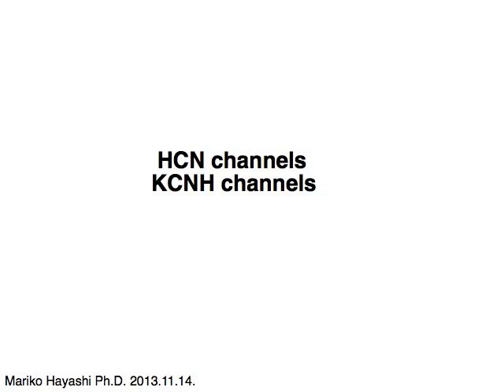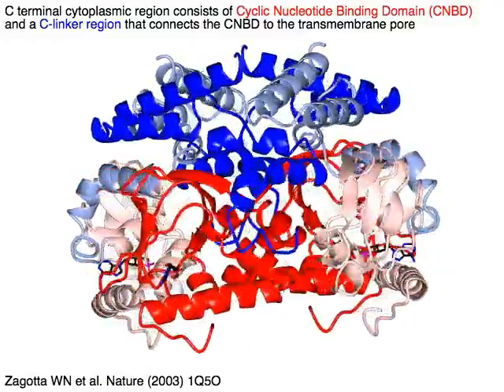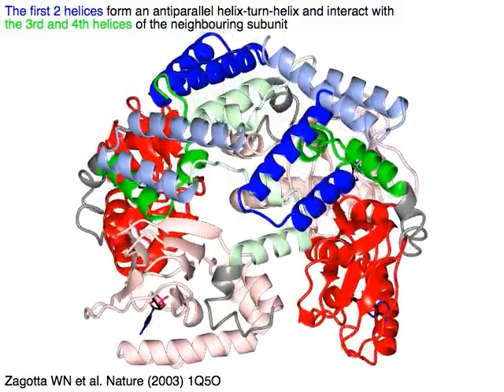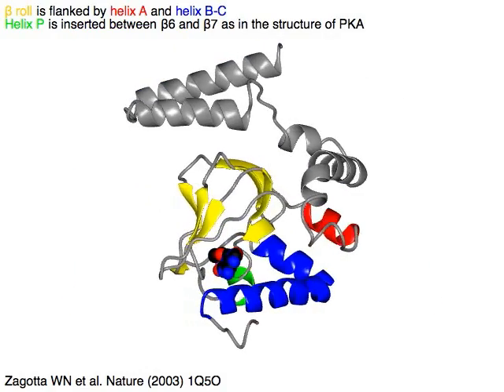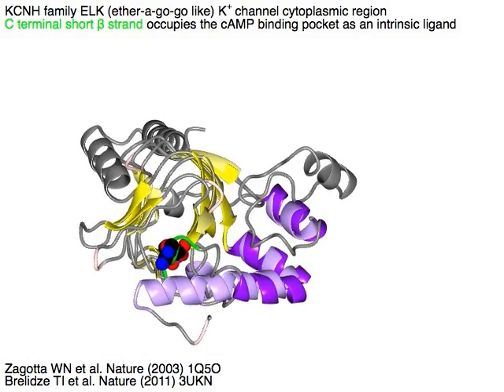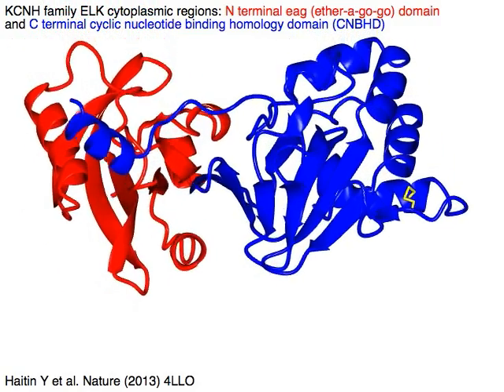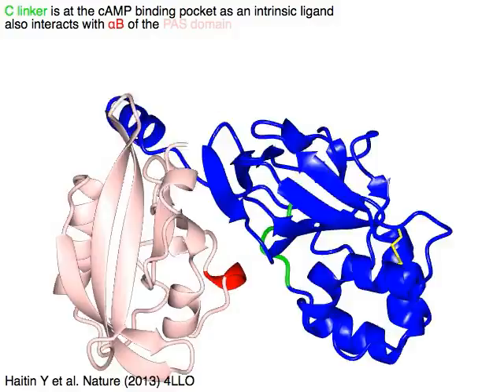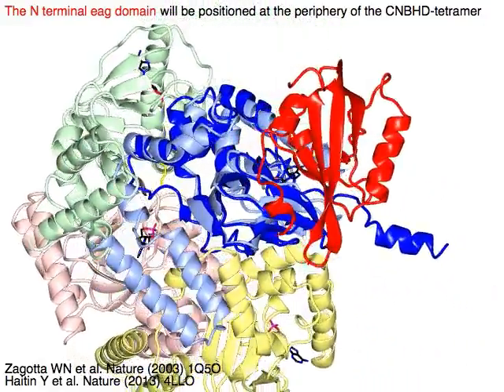HCN channel, KCNH channel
These are structures of cytoplasmic regions of HCN channel and KCNH channel. HCN channel has a C terminal cyclic nucleotide binding domain with a structure similar to protein kinase A, and is activated by cAMP. Its C-linker region, connecting the 6th transmembrane helix and the cyclic nucleotide binding domain is responsible for tetrnd is activated by cAMP. KCNH channel also has C terminal cyclic nucleotide binding domain, but it is cAMP dependent. This is because its C terminal tail work as an intrinsic ligand, located at the cAMP binding site of the cyclic nucleotide binding domain. N terminal eag domain of KCNH channel interacts with the cyclic nucleotide binding domain, and are located at the periphery of its tetrameric ring.